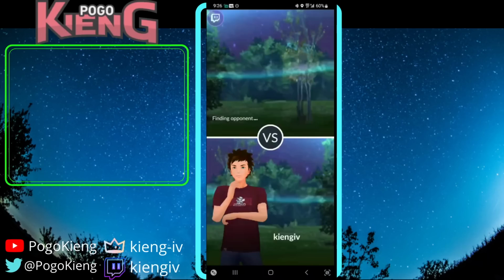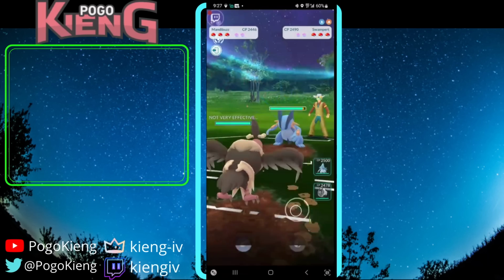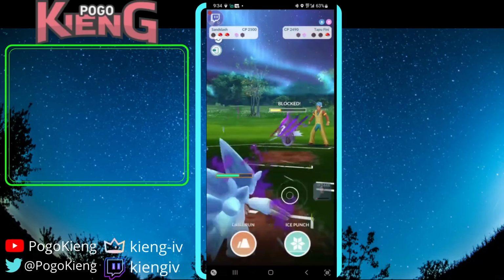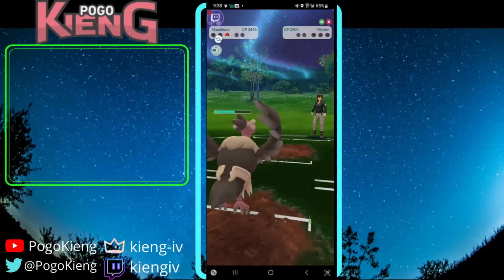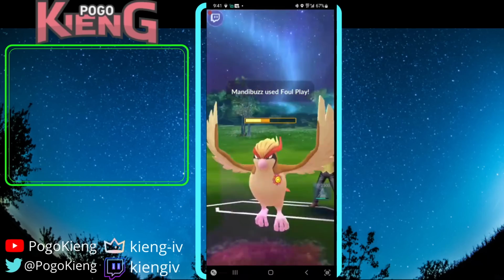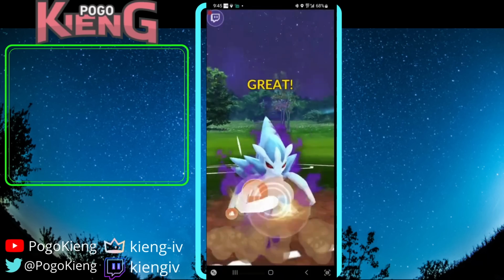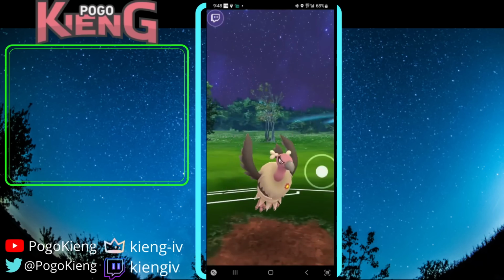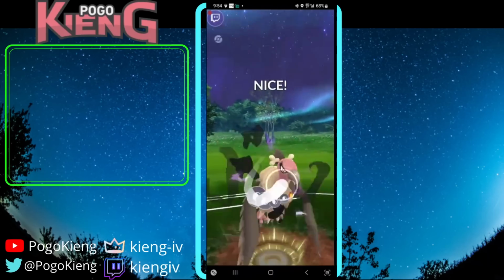MANDIBUZZ IS SUPER BULKY IN ULTRA LEAGUE | GO BATTLE LEAGUE